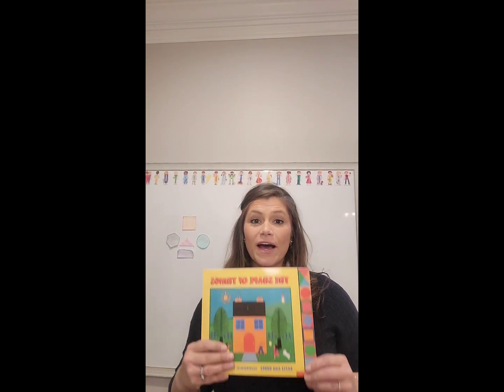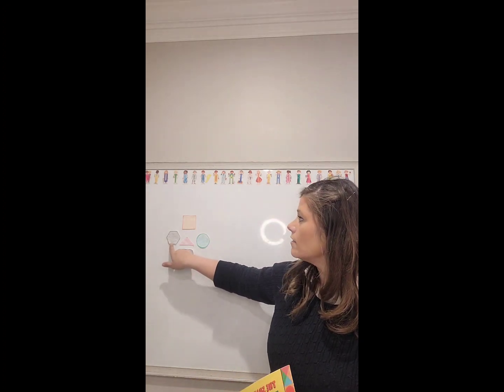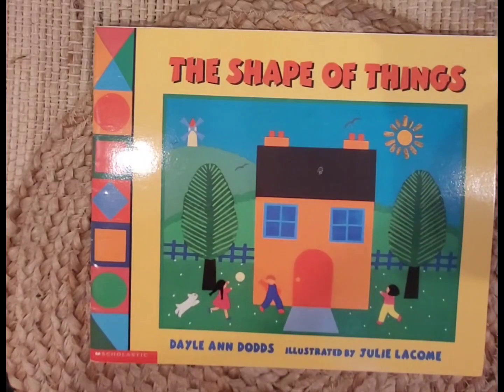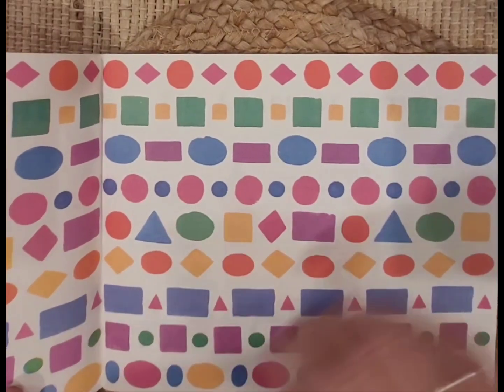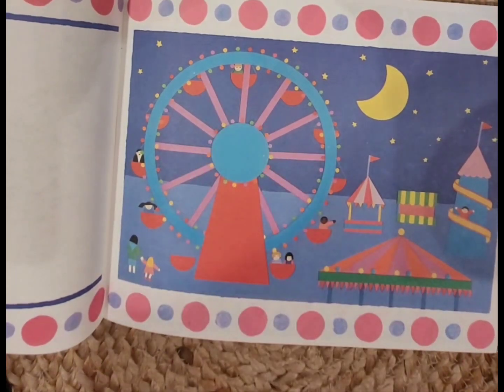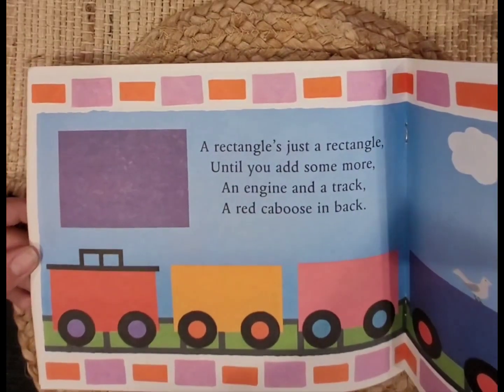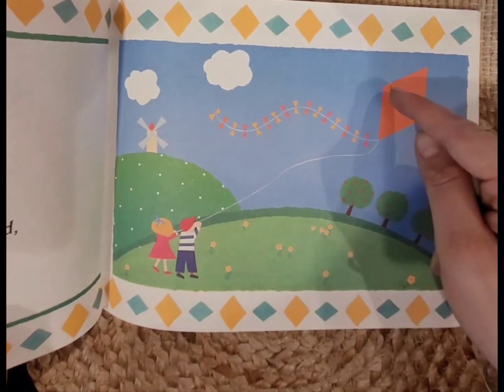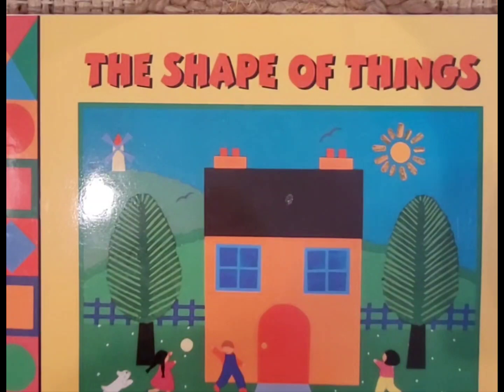Mrs. G's Circle Time- K Ready Shapes Read Aloud "The Shape of Things"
This video is a continuation of building a foundation for understanding shapes.
K.G